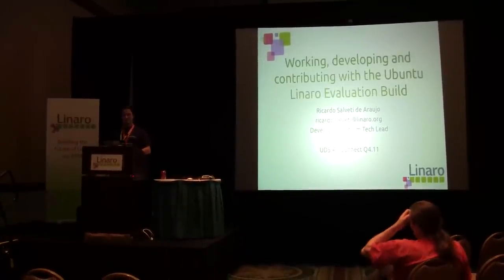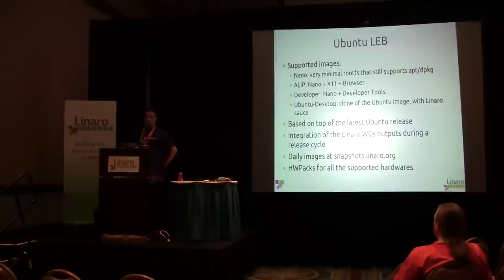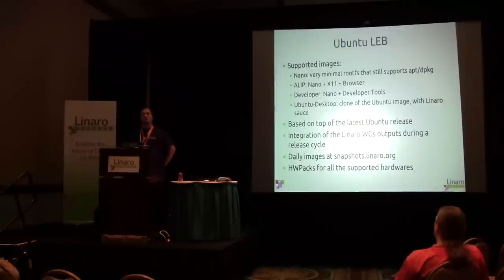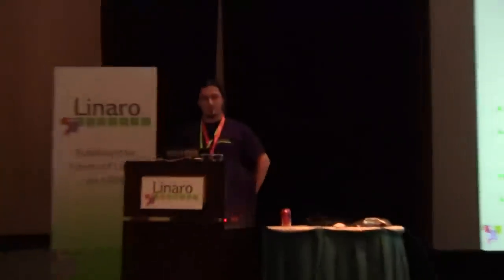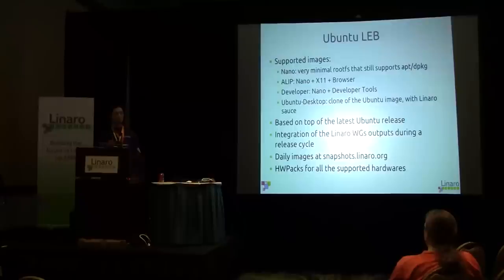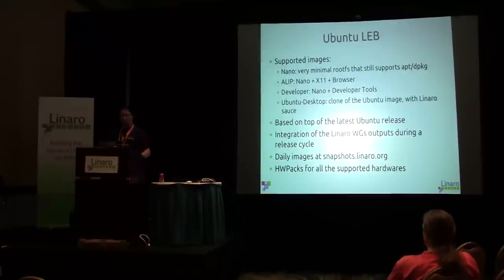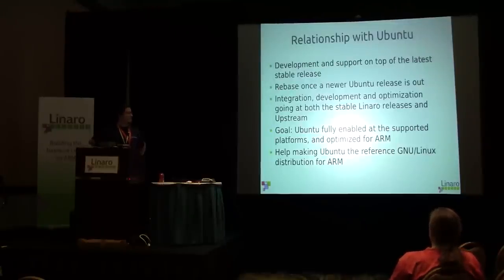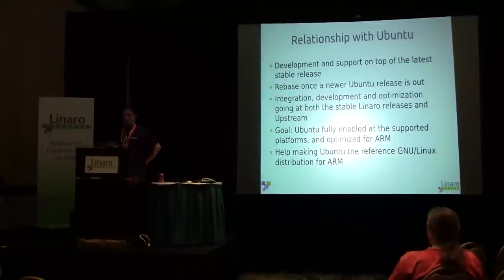Linaro Connect Q4.11 - Ubuntu LEB tutorial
Orlando, Florida, Nov. 3, 2011

During the Q4.11 edition of Linaro Connect, Ricardo Salveti, tech lead of the Developer Platform working group, gave a tutorial on the Ubuntu Linaro Evaluation Builds (LEBs) provided by Linaro.

He first explained how these builds are developed, and their relationship with Ubuntu. He then showed how to download one of these builds and prepare a bootable SD card image with them.  He also gave details useful for people interested in contributing to our Ubuntu LEBs.